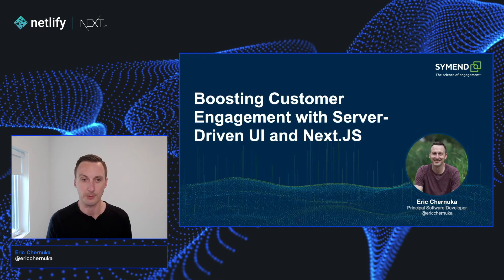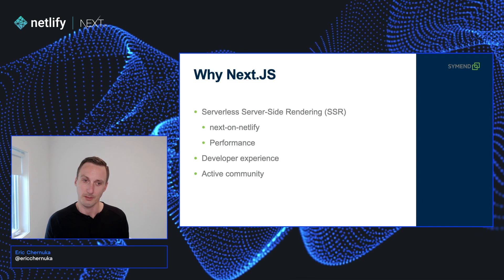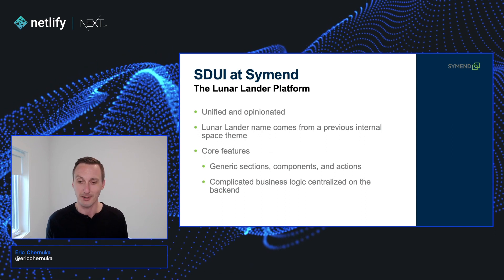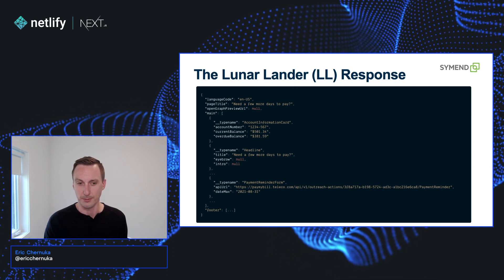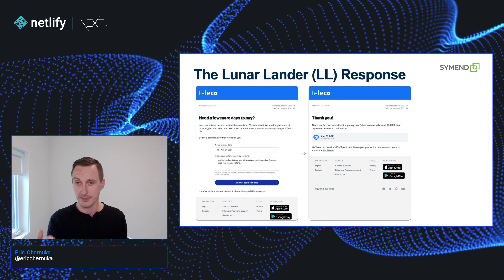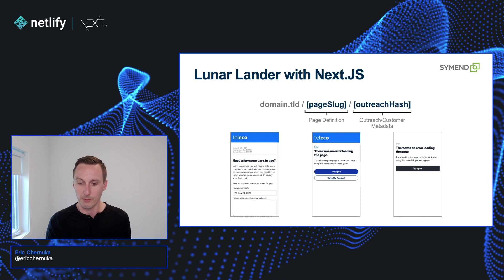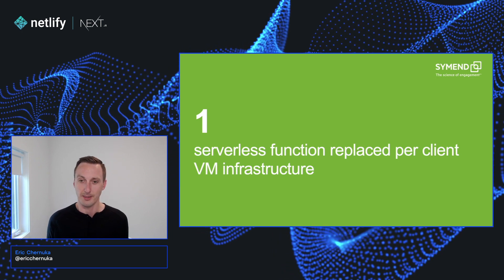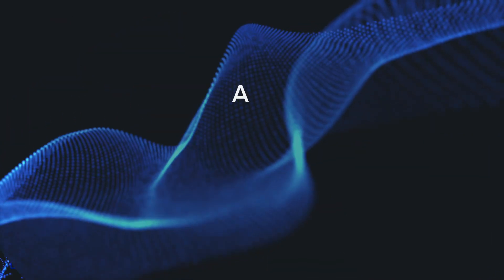How Symend is Boosting Customer Engagement with Server-Driven UI and Next.js | Eric Chernuka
How do you make the most of the Jamstack when prerendering content isn’t an option? With Server-Driven UI, powered by Next.js!

In this talk Eric Chernuka, Principal Software Developer at Symend, presents the case for a Server-Driven UI (SDUI). Using the core Jamstack principles of prerendering and decoupling, as well as the tools of their choice like Netlify and Next.js, Eric’s team was able to reduce new client onboarding costs by 85% by automating landing page design and creation.

Eric’s team needed a way to build lots of landing pages, without engineering assistance. Symend uses behavioral science and data-driven insights to help companies like major financial institutions and telecom providers empower their own customers to self-serve overdue bills before they turn over to collections. In order to provide customers with specific information, they need landing pages.

They knew they wanted server-side rendering capabilities of Next.js, but hosted on Netlify’s powerful and developer-friendly platform. In this video, you’ll learn how Symend used the next-on-netlify npm package to get the performance benefits of rendering at the edge, while using the serverless platform of their choice.